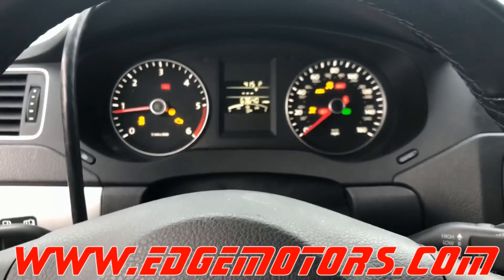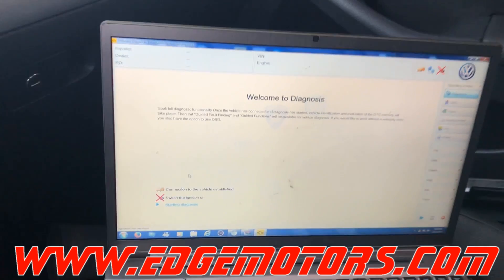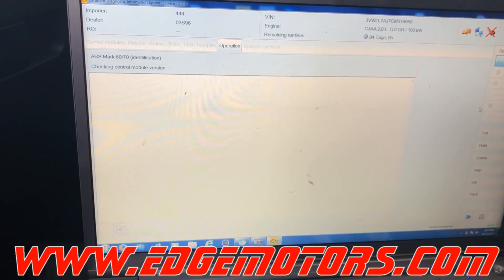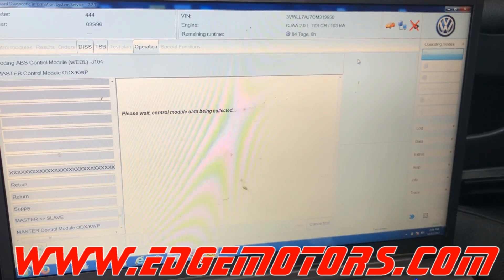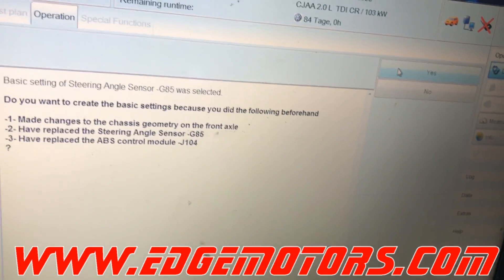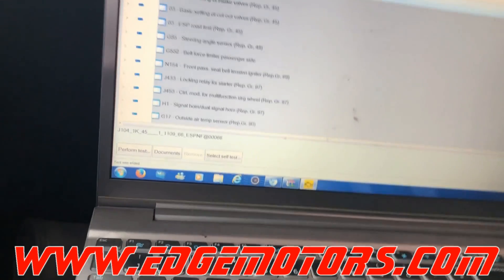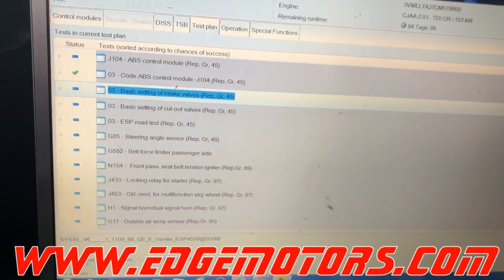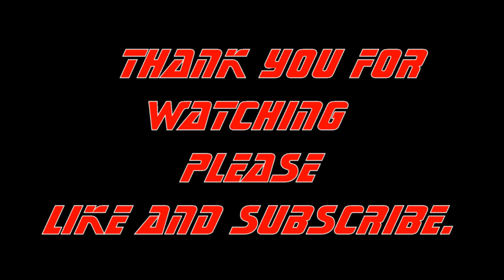MK6 jetta ABS module coding with ODIS by Edge Motors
in this video we show you how to code a abs module with original ODIS